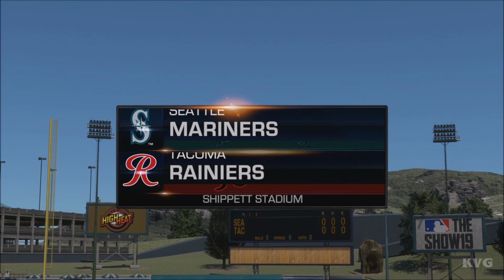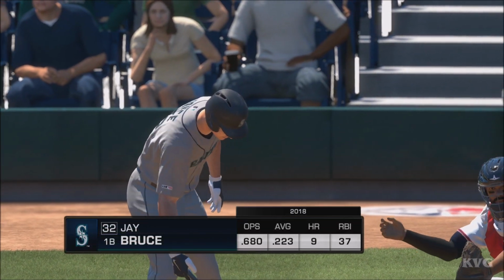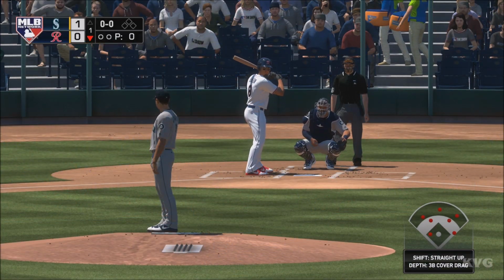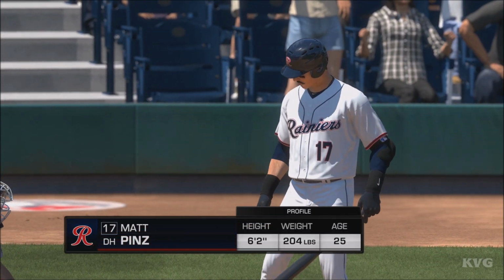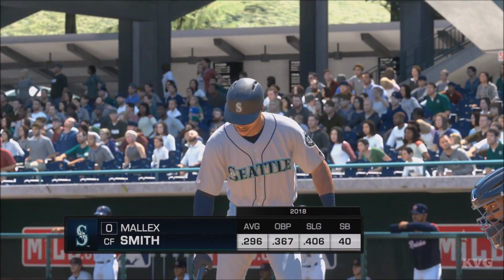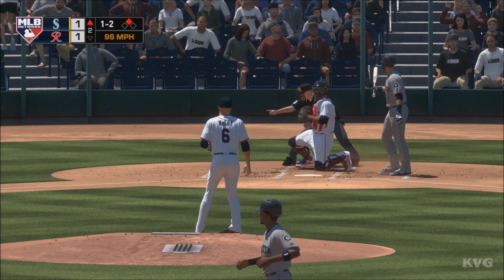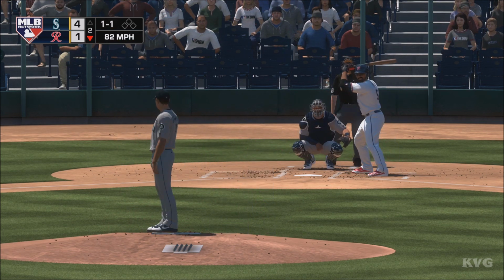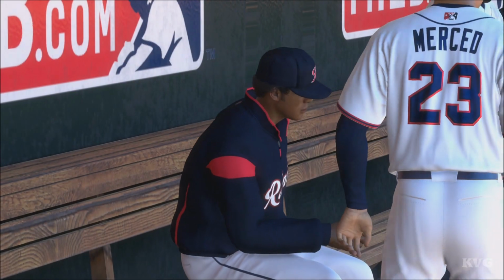MLB The Show 19 - Tacoma Rainiers vs Seattle Mariners - Gameplay (PS4 HD) [1080p60FPS]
Game Information:
The Show is back! MLB® The Show™ 19 brings you the best of baseball. Play America’s pastime your way, with new game modes, expanded team building and player customization, and an extensive personalized RPG experience. Create your own player and rise through the MLB ranks or play against others as baseball’s greatest stars and legends. Fierce online competition*, exciting RPG action, lightning fast gameplay––The Show 19 has it all.